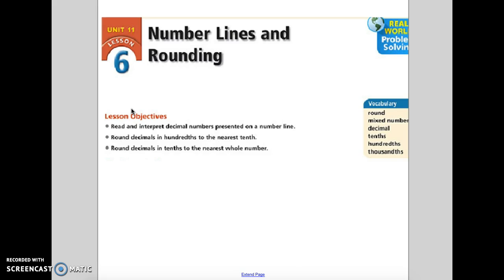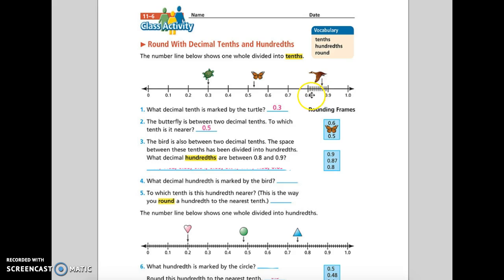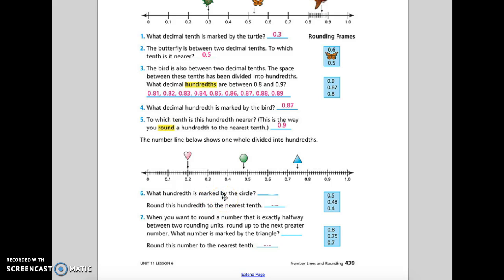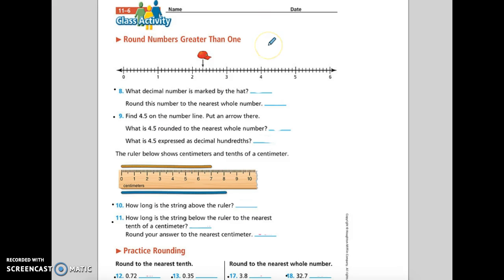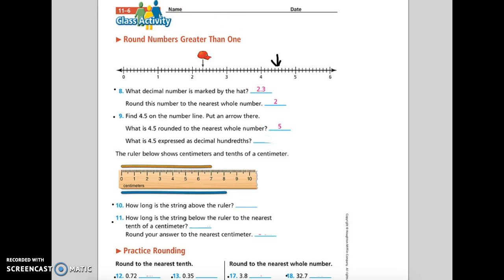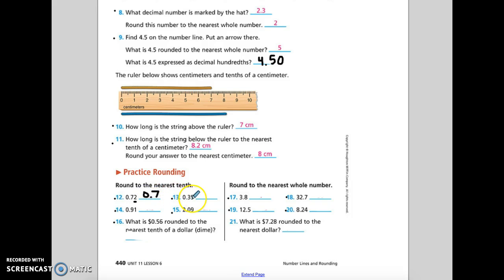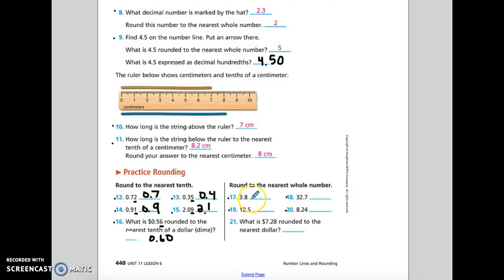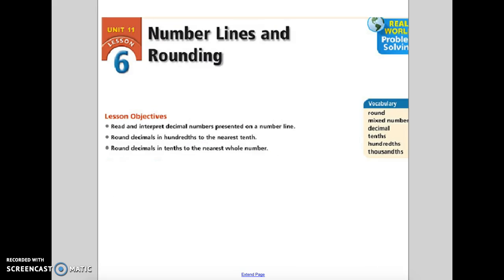4.6: Number Lines and Rounding